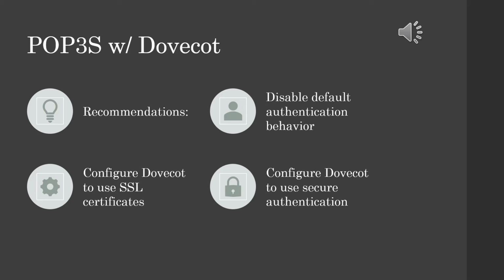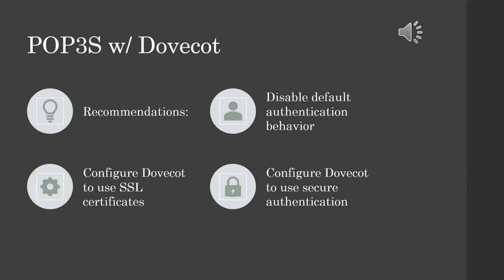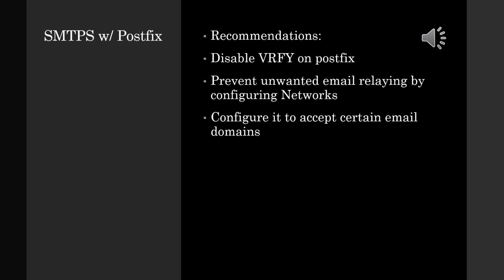POP3S and SMTPS